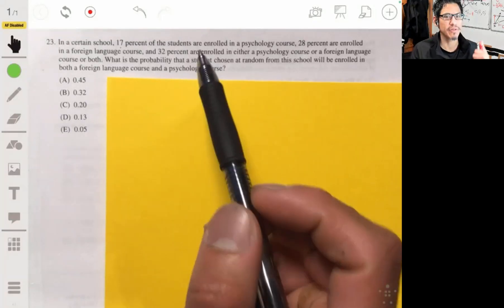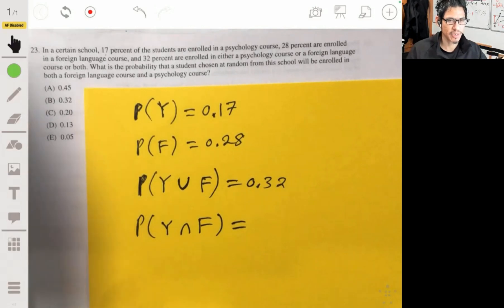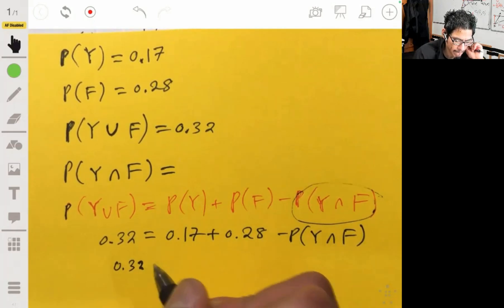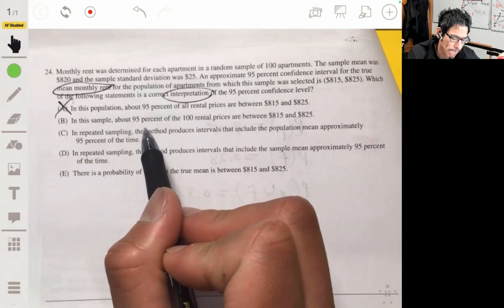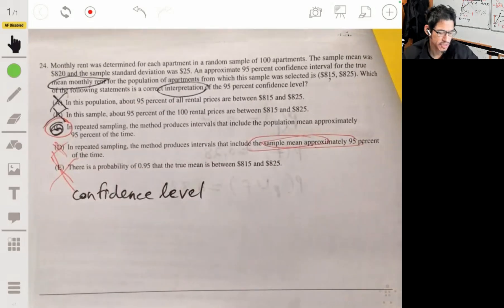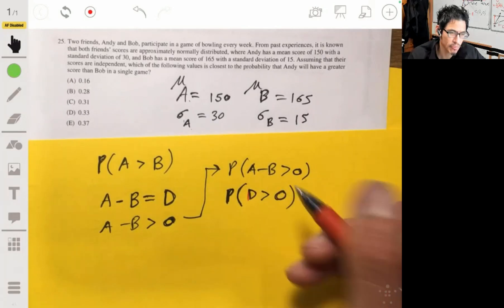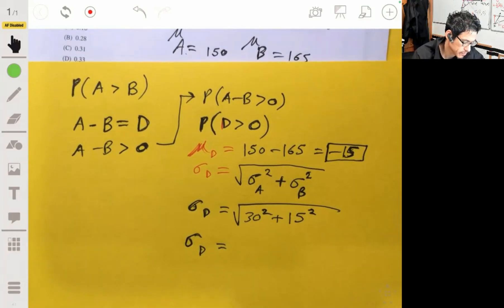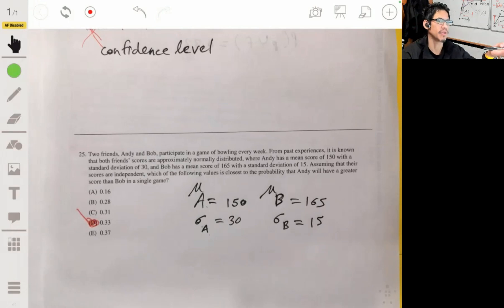2013 AP Statistics Practice Exam Multiple Choice Questions #23-25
In this video I go over MCQ #23-25 of the Multiple Choice Section of the 2013 AP Statistics Practice Exam.